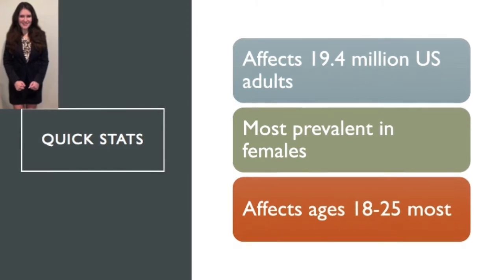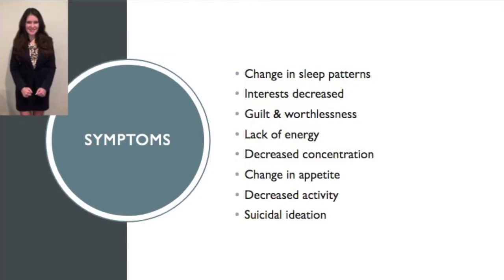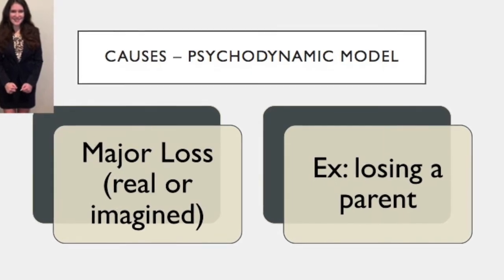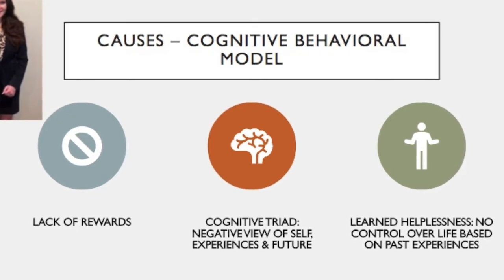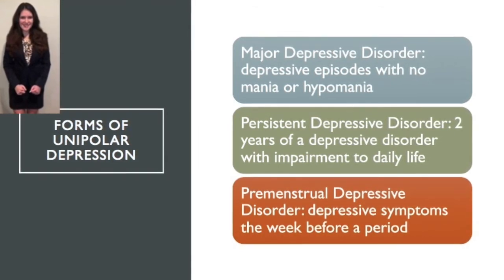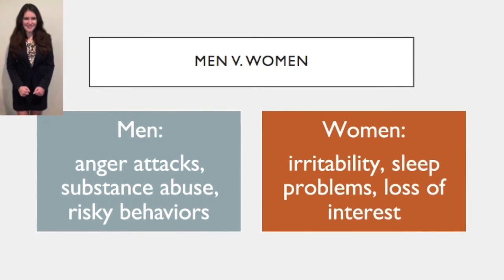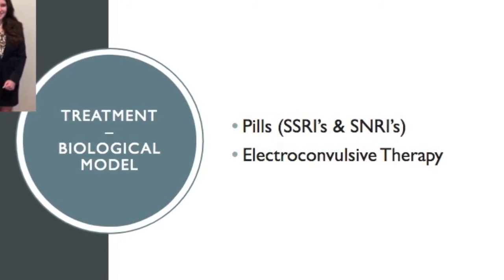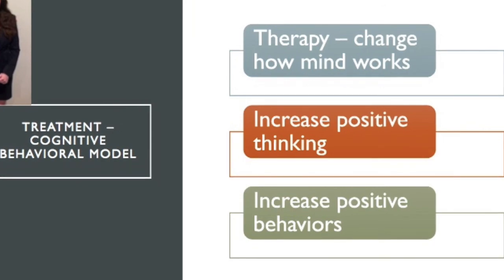Unipolar Depression P